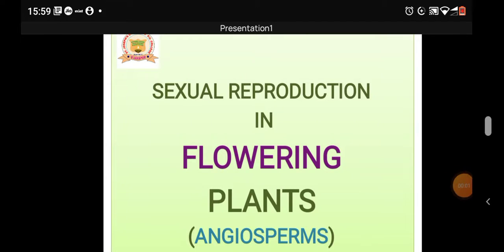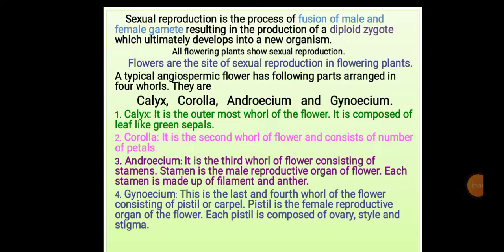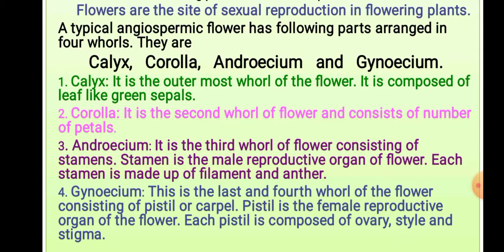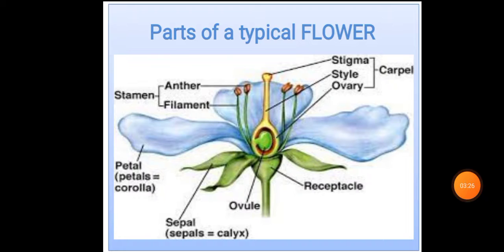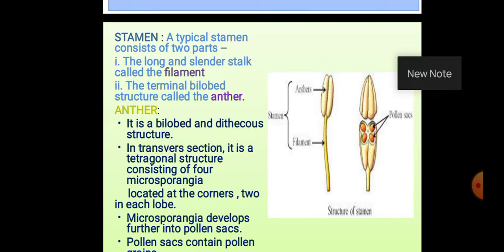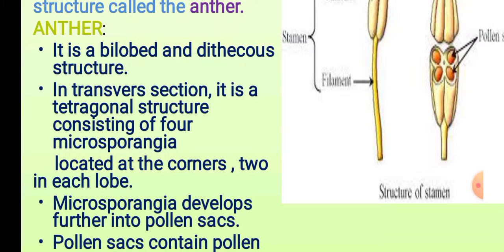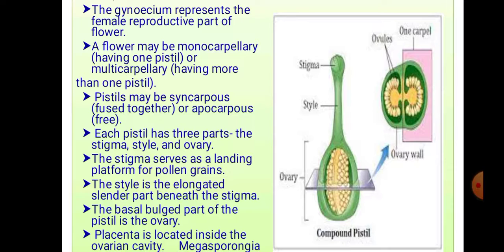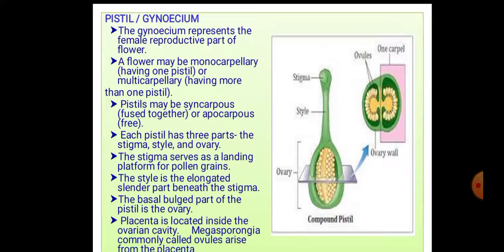sexual reproduction in flowering plants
Androecium and Gynoecium